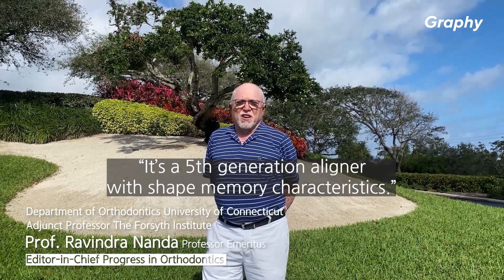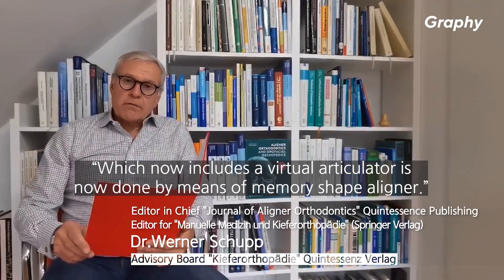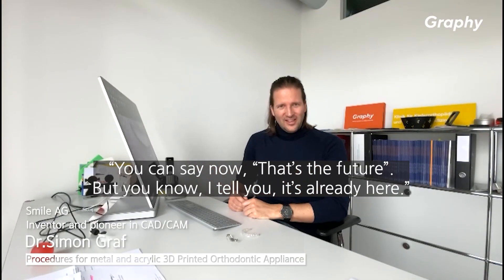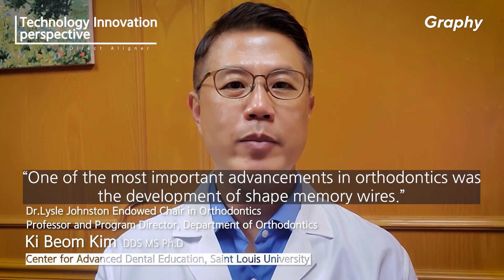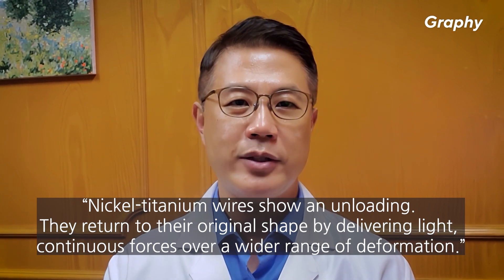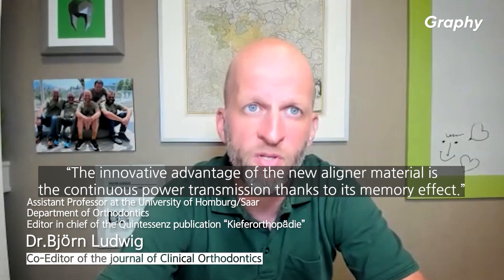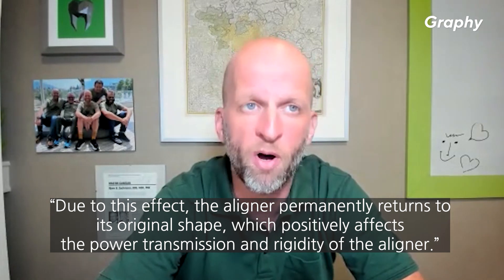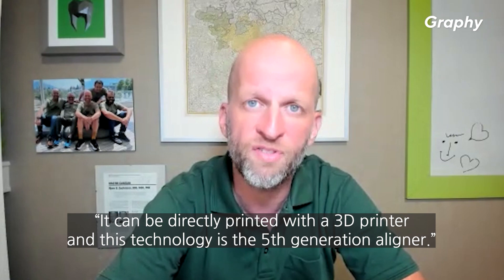The Graphy Phenomenon: Expert Opinions from Top Industry Leaders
Discover insights from leading professionals on the revolutionary influence of Graphy's shape memory aligners in orthodontics.